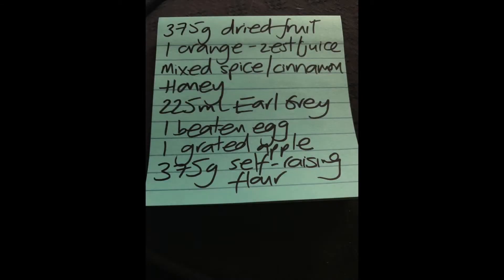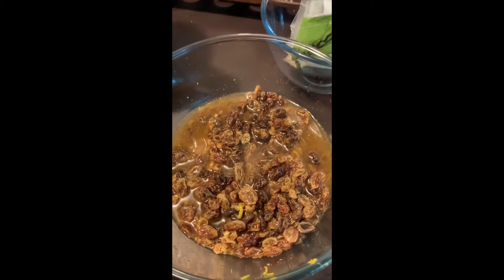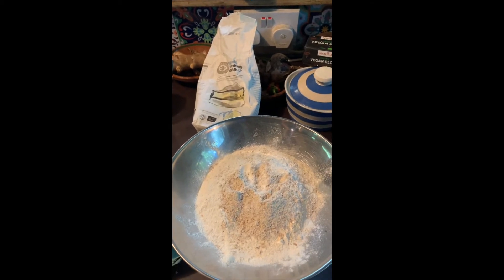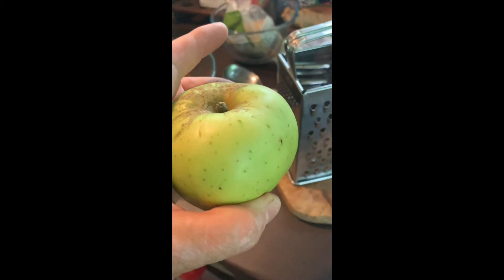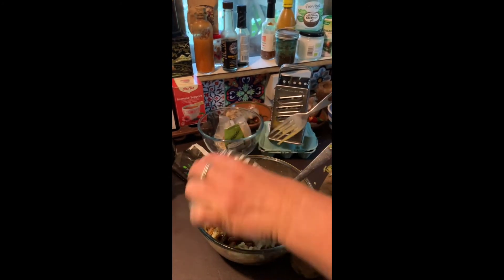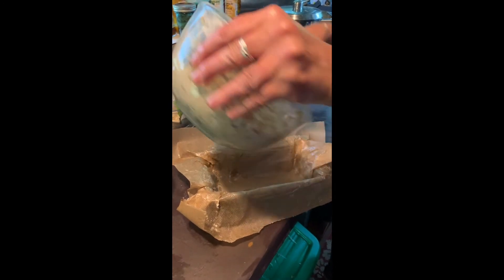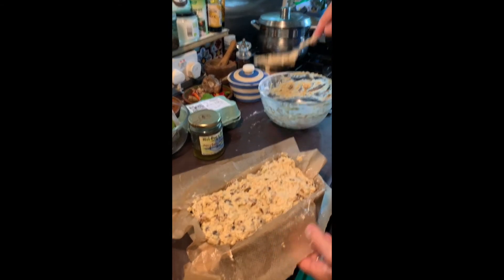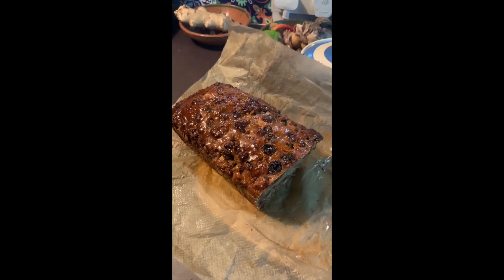Sarah's Pig Y Glomen Bara Brith Recipe - Ian Sturrock and Sons Kitchen